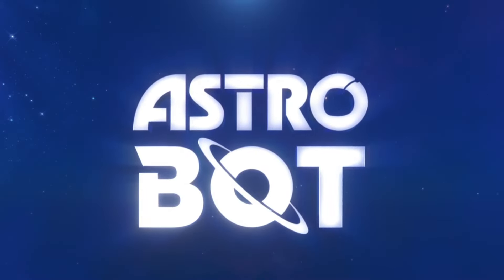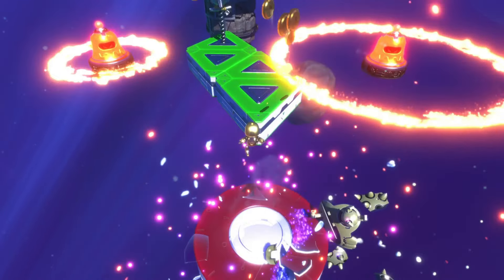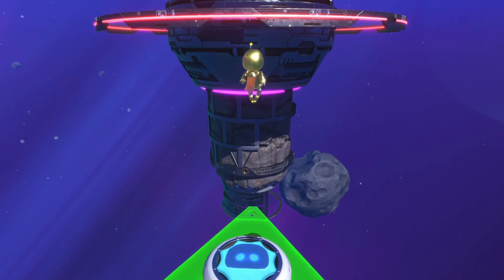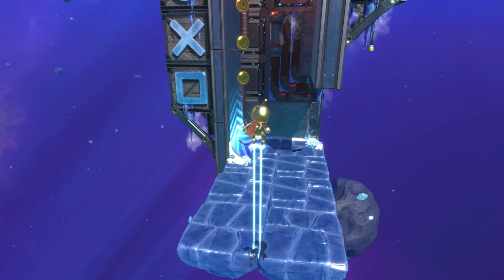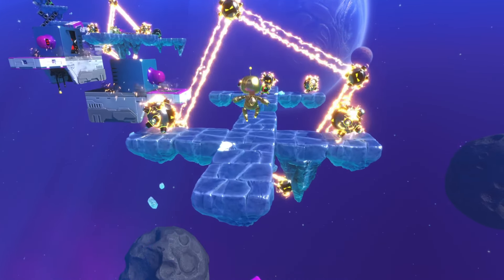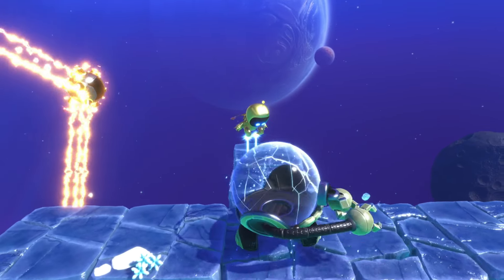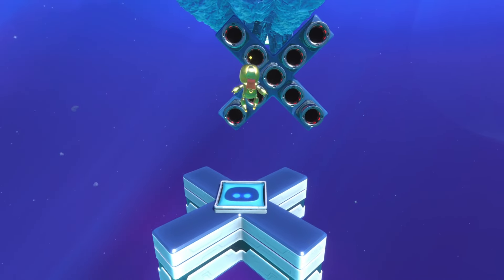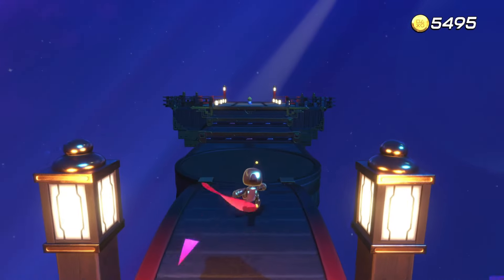Astro Bot - Great Master Challenge Walkthrough (Step by Step Guide)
Astro Bot - Great Master Challenge Walkthrough (Step-by-Step Guide) Golden Bot Trophy Guide

00:00 - Intro
00:19 - Button Jumps
00:33 - Bells
01:20 - Glass Jump
02:00 - Vertical Runs
02:17 - Glass & Button Jumps
02:37 - Ice & Blocks Run
03:24 - 2nd Button Jumps
03:50 - Ice VS Birds